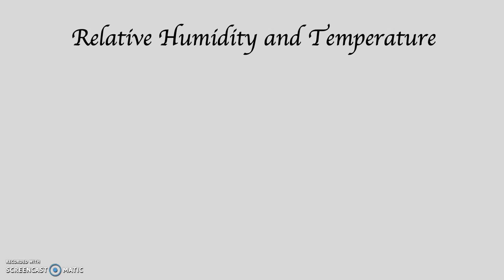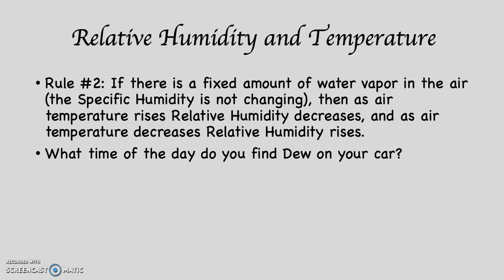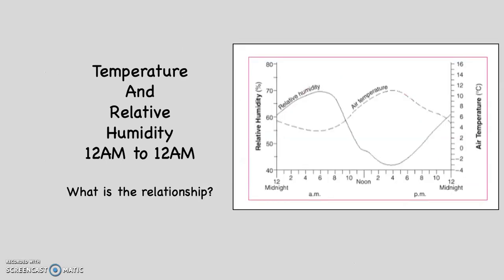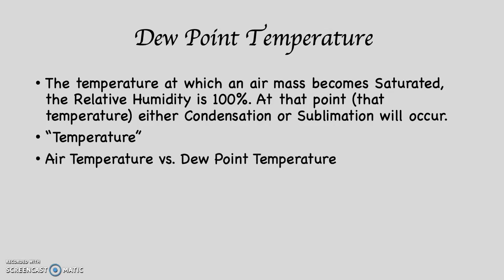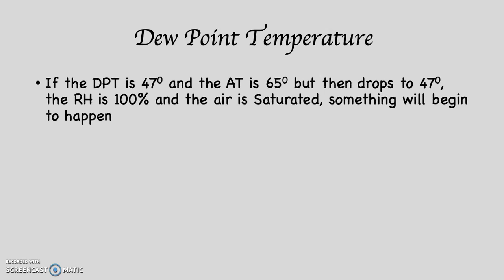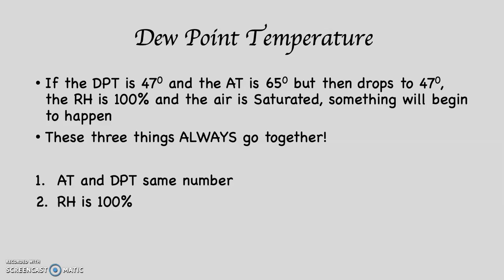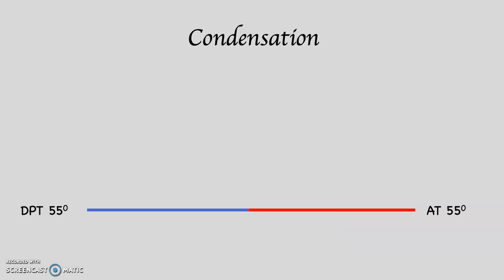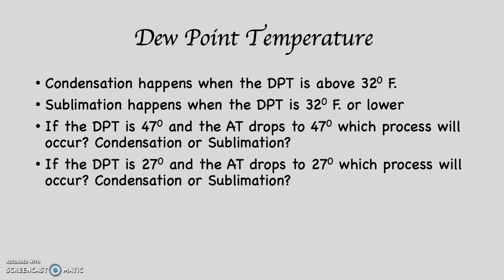Relative Humidity and Temperature, Rule #2 and Dew Point Temperature